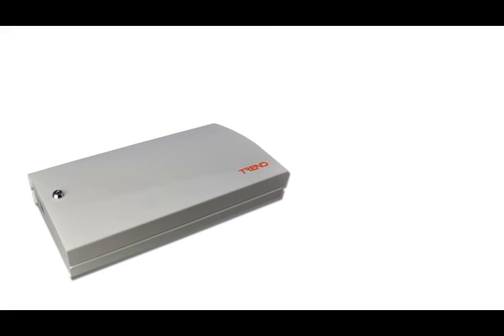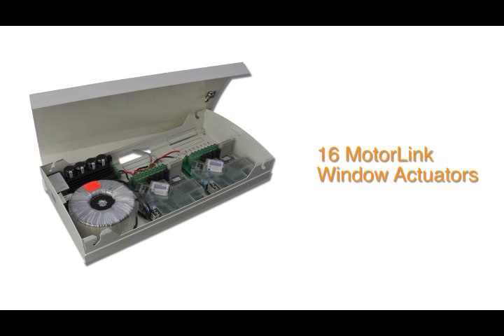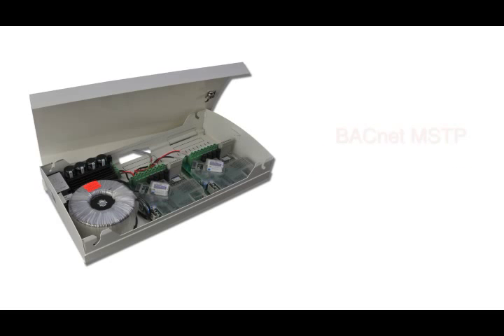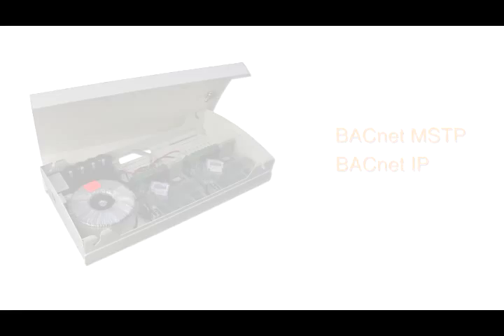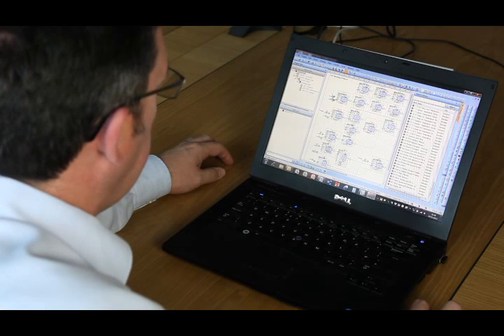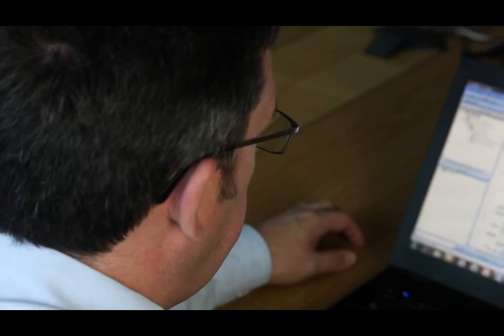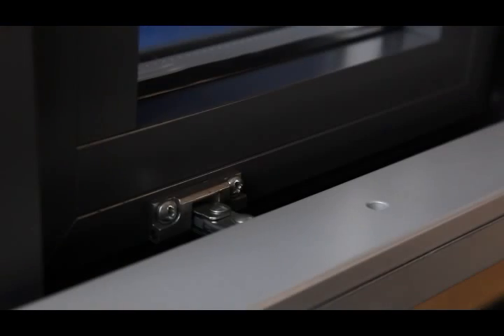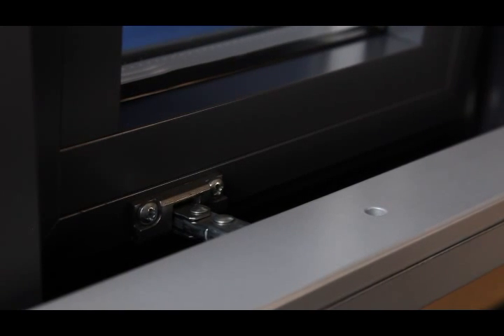Trend Natural Ventilation System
Trend has introduced an intelligent window control package that can be fully integrated within its building energy management  systems in order to maximise the benefits of natural ventilation. The use of MotorLinkTM technology allows window position to be controlled and monitored with unrivalled accuracy, as well as providing near silent operation and enhanced levels of safety and security. Because the technology is an integral part of the BEMS, control of the windows can be easily coordinated with that of the other HVAC services to boost energy savings and optimise conditions throughout the building. Since only one controls supplier is involved, confusion over contractual responsibilities is avoided.